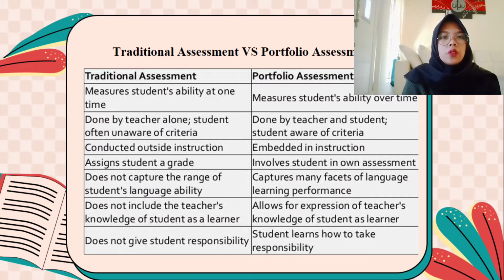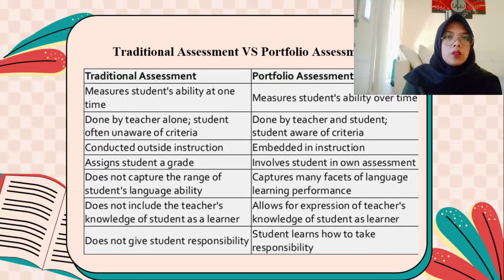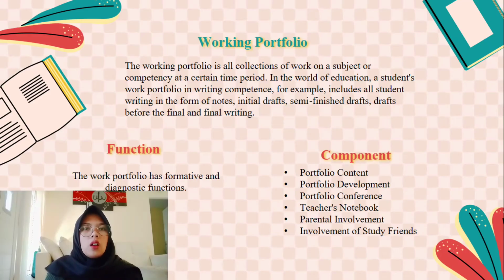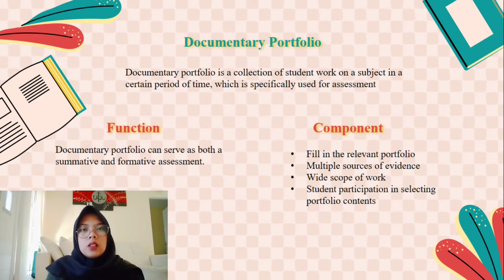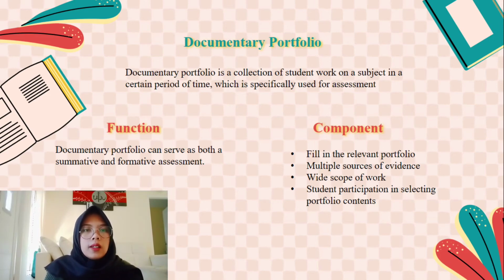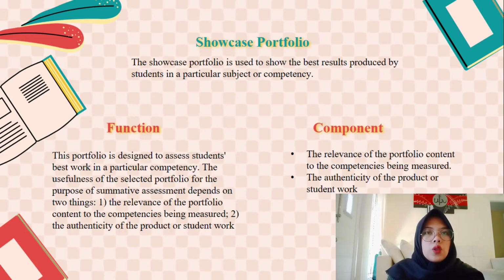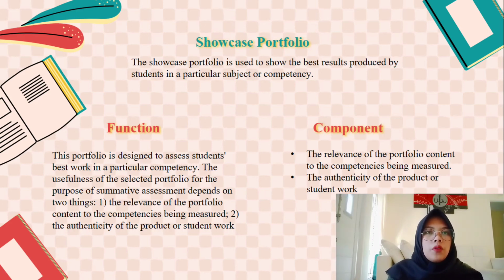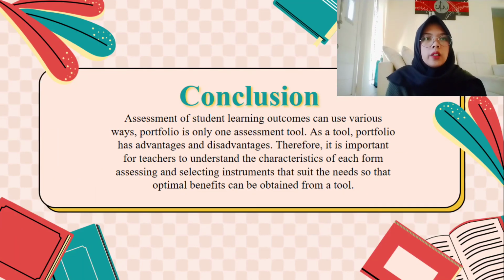Portfolio Assessment - Language Assessment (Final Examination)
Dian Ramadani
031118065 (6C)